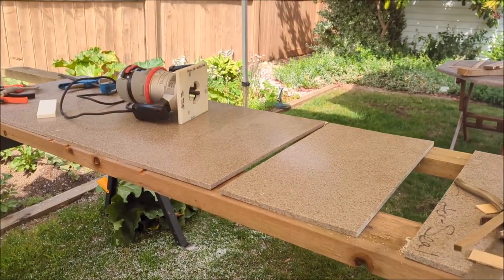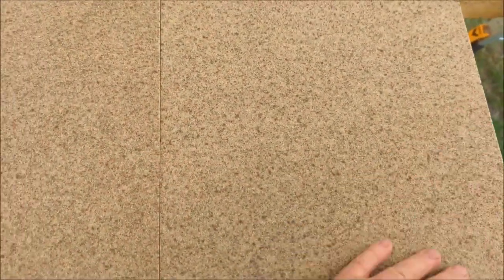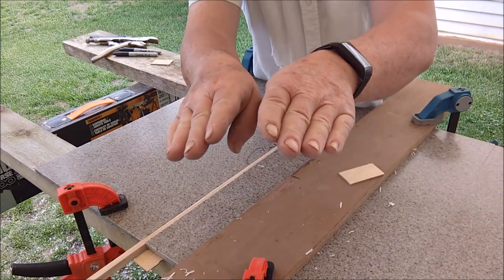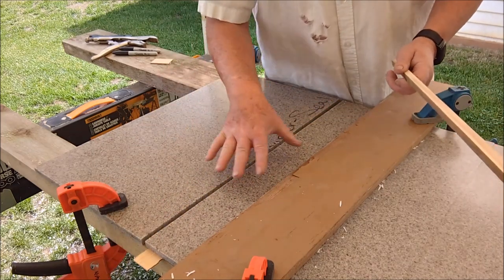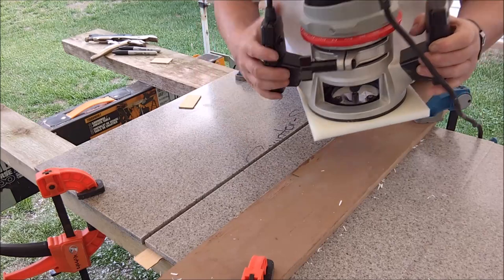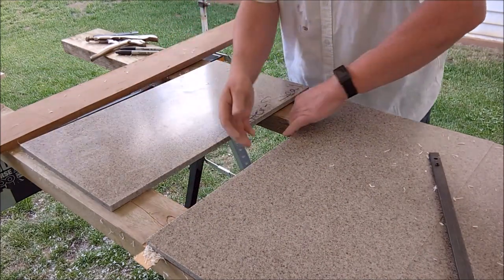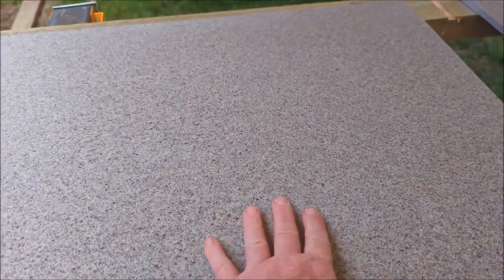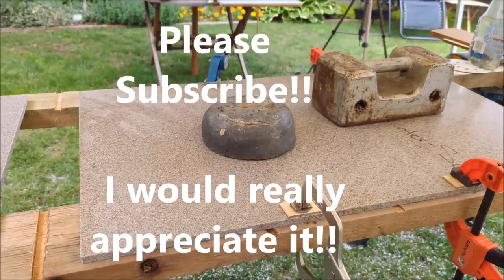RV Counter Repair Using Corian - Part 2 - How to Perfectly Cut and Join Corian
In this second part we show how to make perfect, almost seamless, cuts to join Corian pieces together.   This is the second part in a series to replace our old worn out RV countertop.

I respond to all comments and please let me know what you like, what you don't like and ideas on how I could things better or differently!

Link to the Corian counter restoration playlist where you can view all the videos in the series